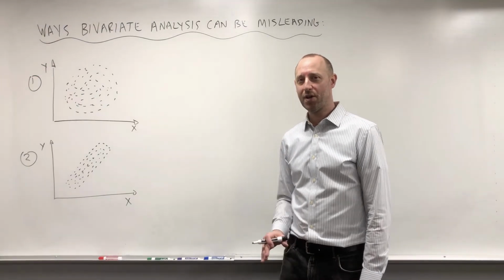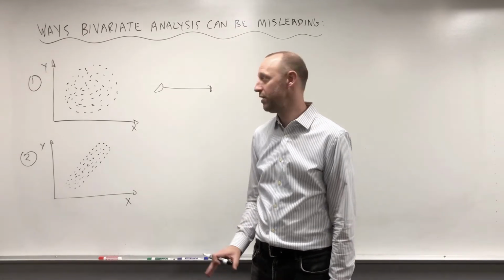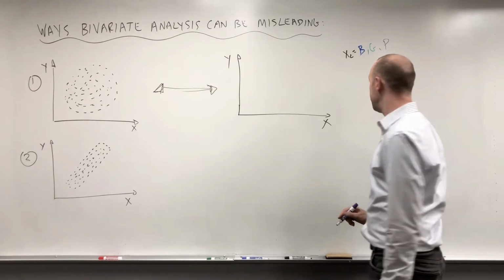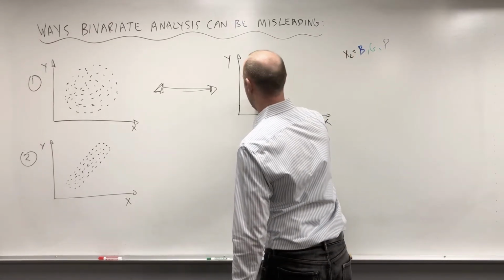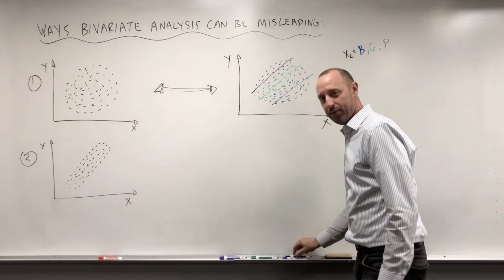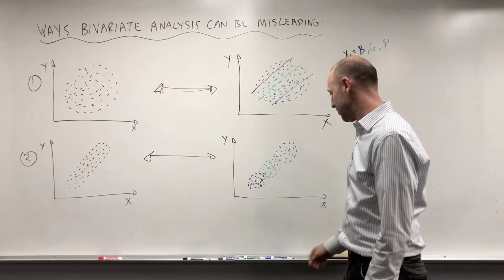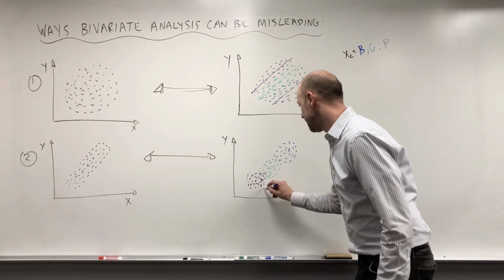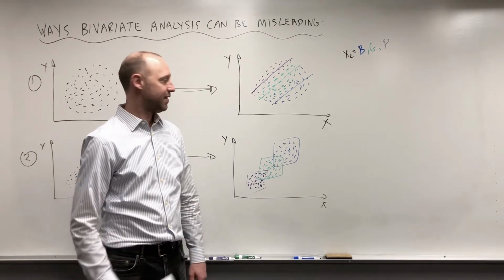3.11 Ways Bivariate Analysis Can Mislead Us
This video is a bit of an interlude, but intends to give an idea of how simply looking at bivariate plots, etc, can be misleading, and can at times distort relationships.

This is relevant here as when identifying confounders, etc, as previously discussed, we often relied on examining the bivariate relationship. This is meant to serve as a reminder that we must rely heavily on our conceptual understanding as well, so that we are not led astray by anomalies in the data.

Follow MarinStatsLectures